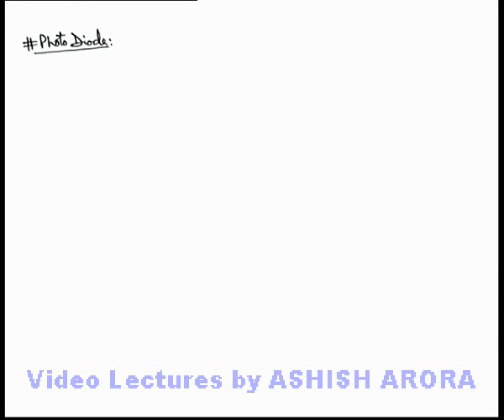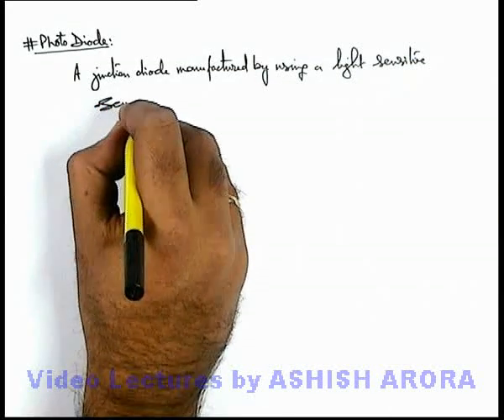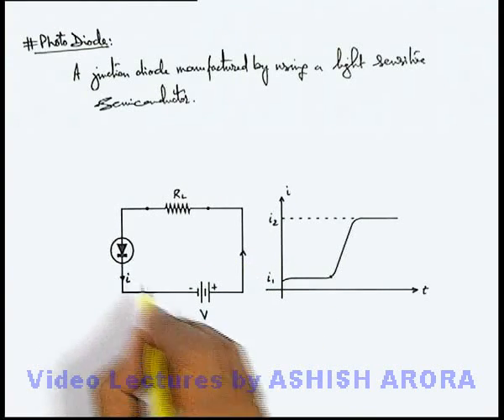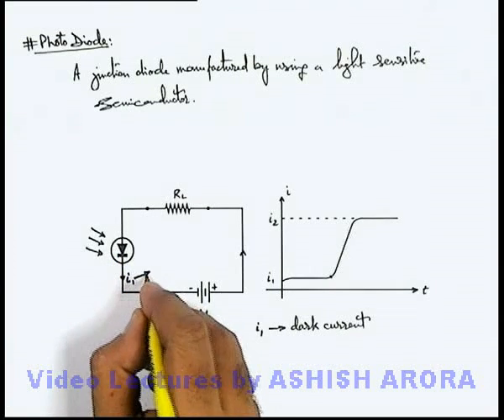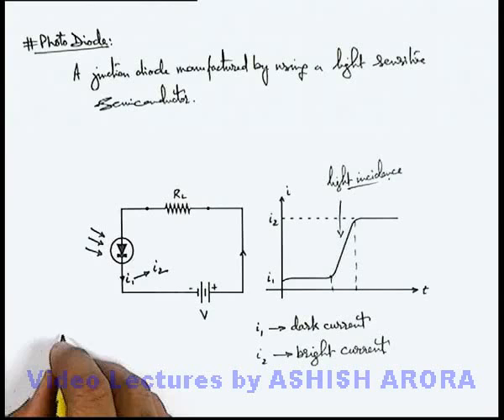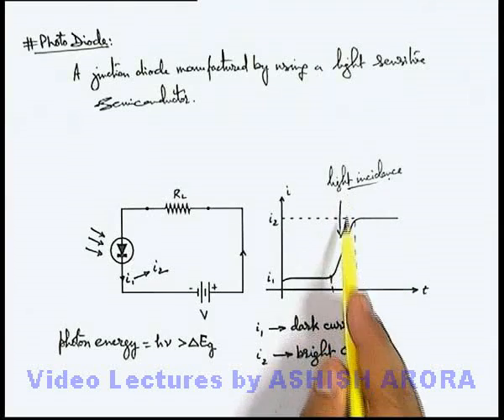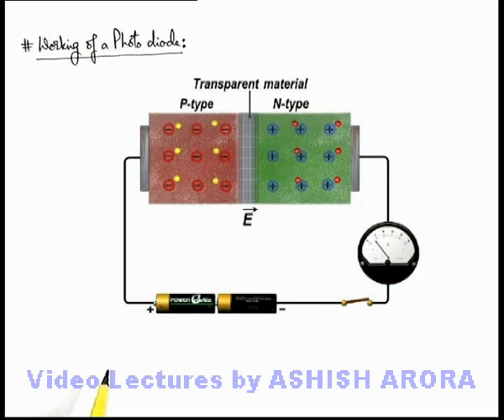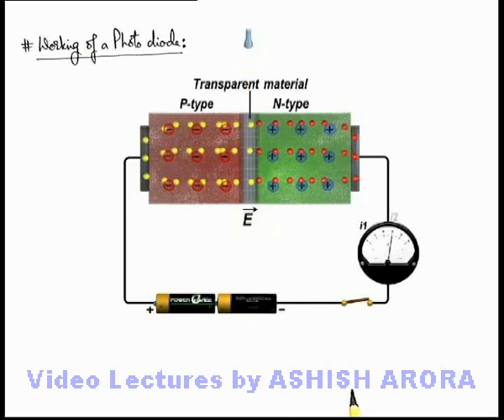Class 12 Physics | PN Junction & Diodes | #23 Photo Diode | For JEE & NEET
PG Concept Video | PN Junction & Diodes | Photo Diode by Ashish Arora